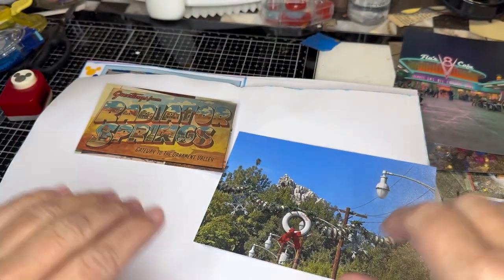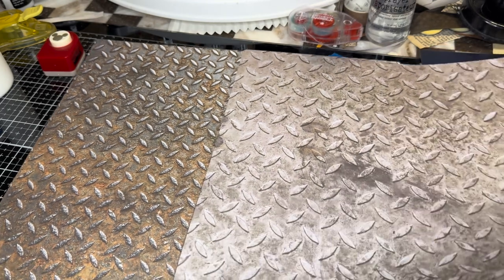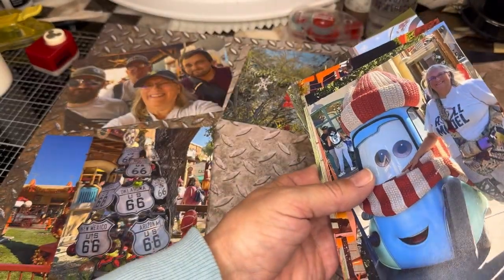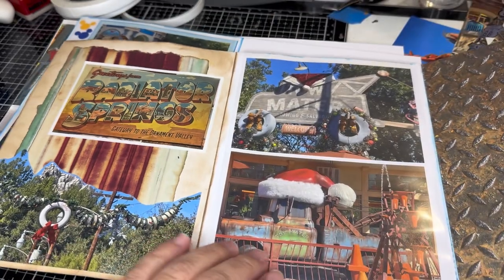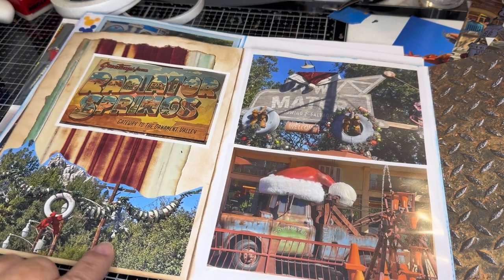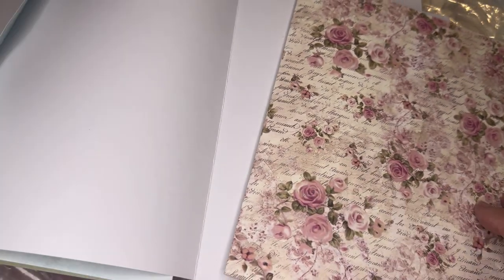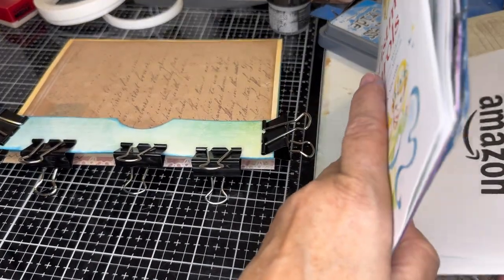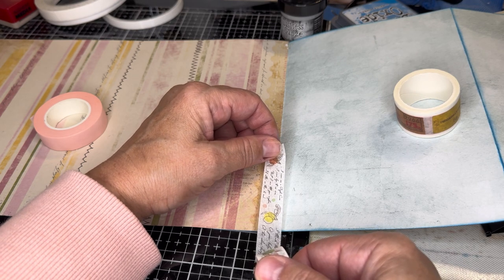2 ways to add 8x12 inch flip pages to Little Golden Book junk journals with & without side pockets.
Working in my Disneyland Resort holiday book and Baby Book.